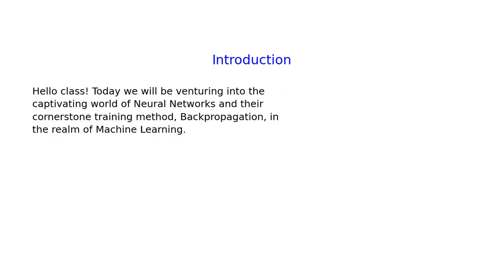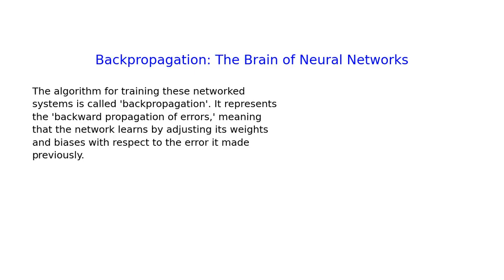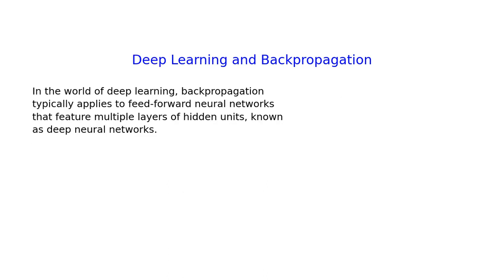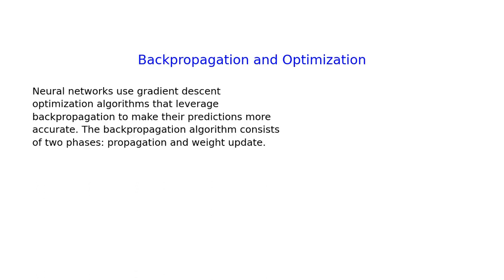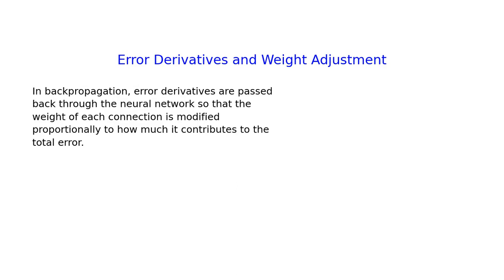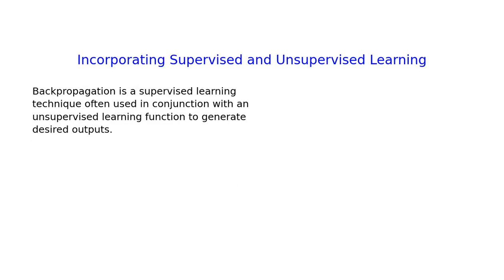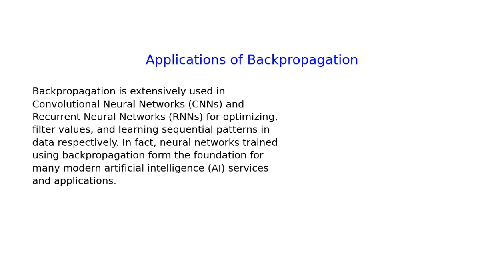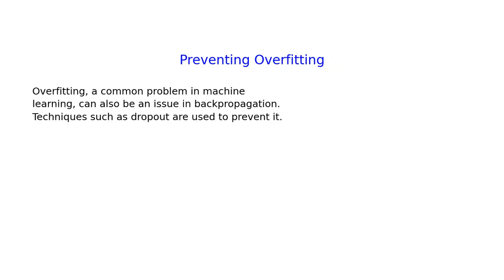Neural Networks and Backpropagation_Backpropagation